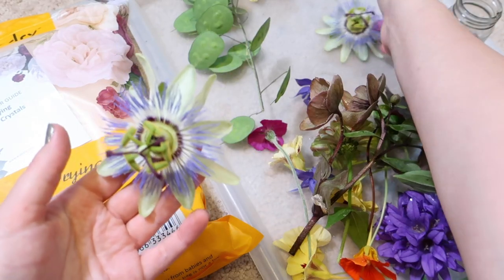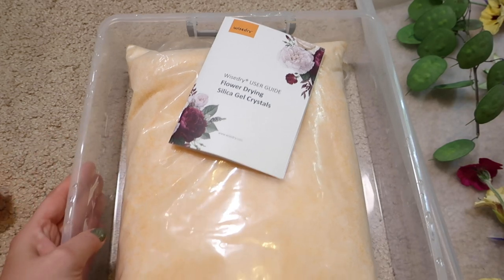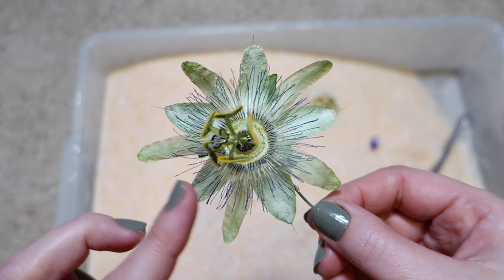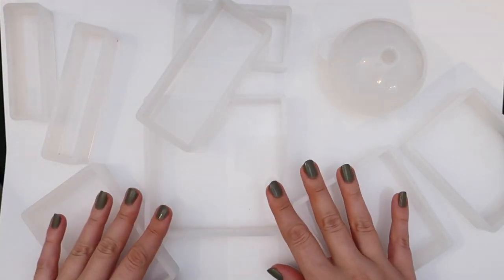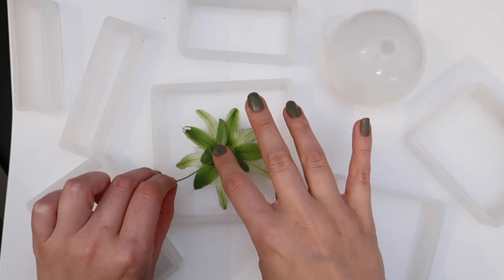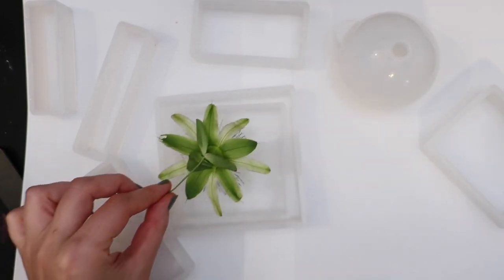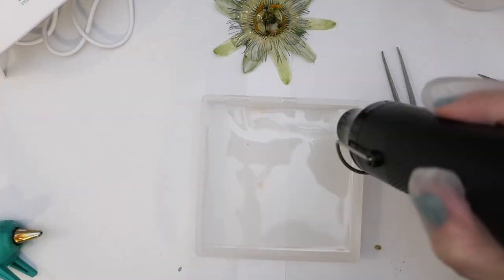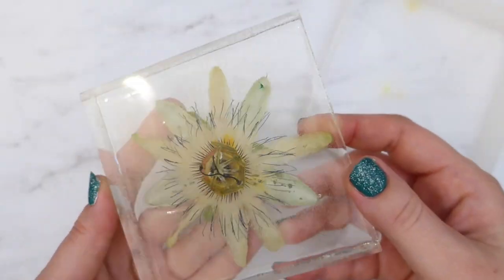Preserving a passion flower in epoxy resin: Learn with me!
How to preserve a passion flower in epoxy resin. From drying the flowers in scilia to battling the bubbles, I finally get to the perfect crystal clear cast of one of my favorite flowers.

Silica gel to dry your flowers
Rectangle/square molds
Other supplies I love can be found

Help me make more videos! Have something sent to me from my wishlist

♥♥♥SUPPORT ME♥♥♥
Everything you do helps me keep this channel going strong :) Thanks for much for your support!
 - Buy something from my shop!